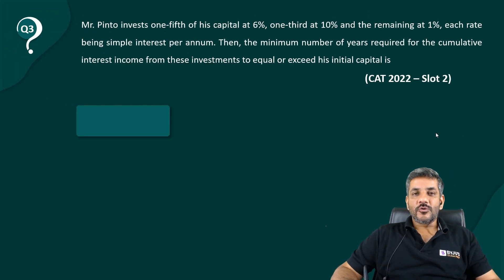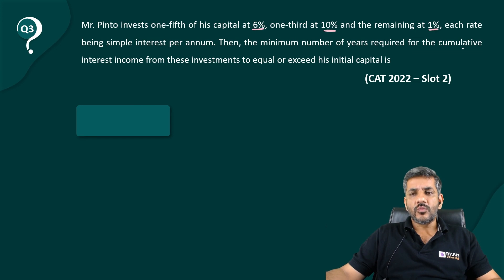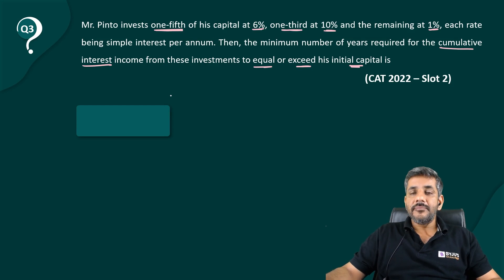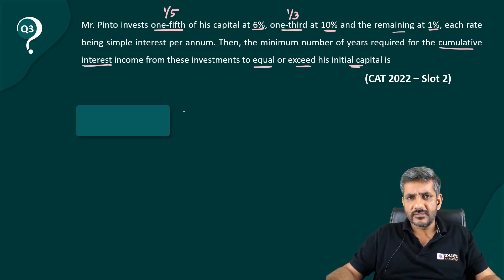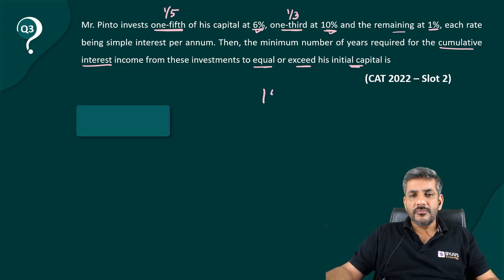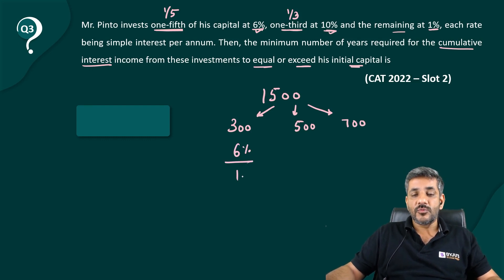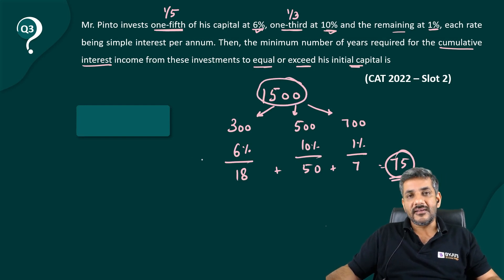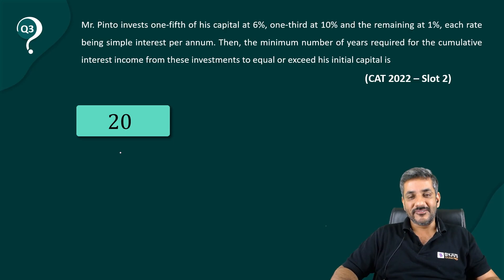CAT Simple & Compund Interest Question with Solution | CAT Quant Tricks | Quant Hua Saral (Part 3)